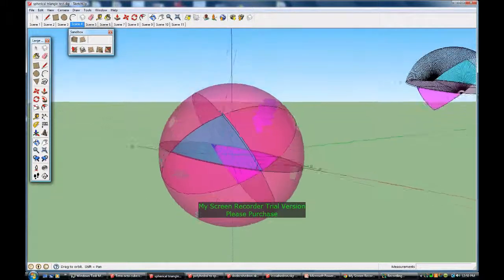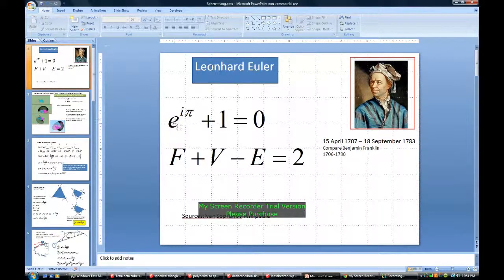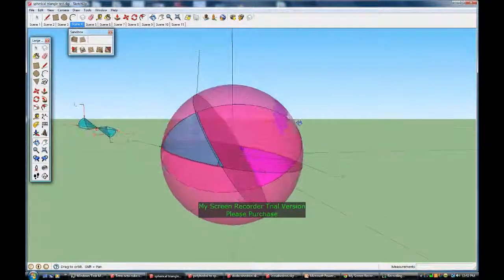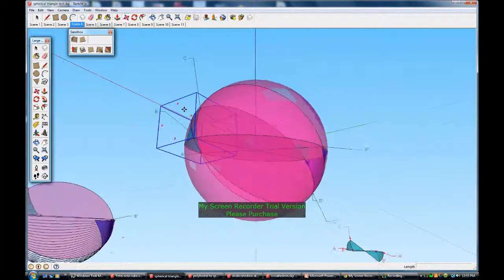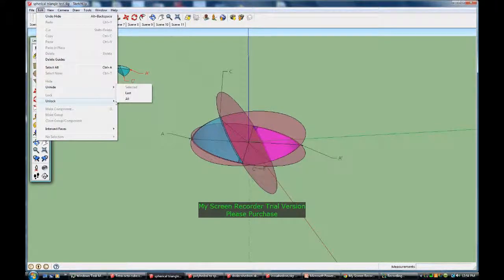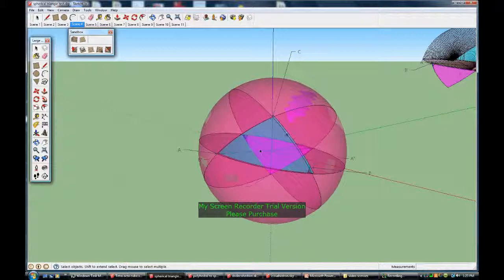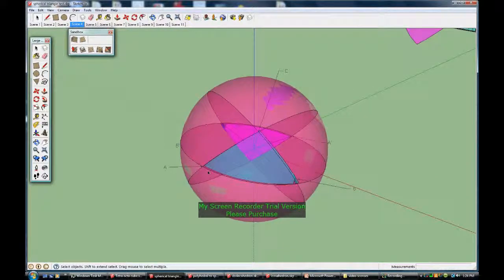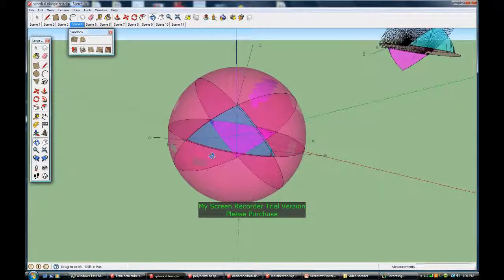Sketch Up for Visualizing the Euler Characteristic for Polyhedra 1 of 5